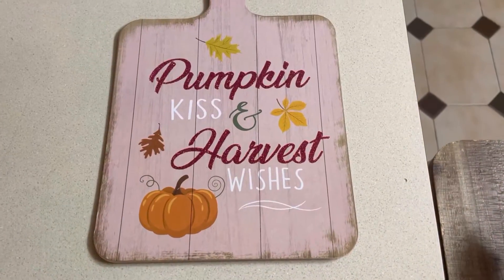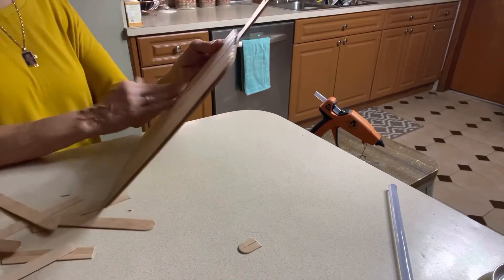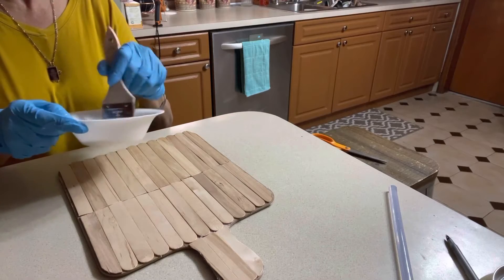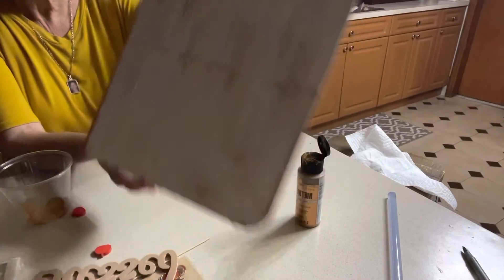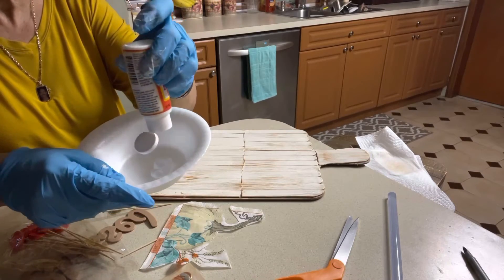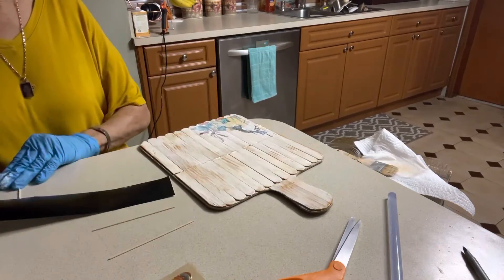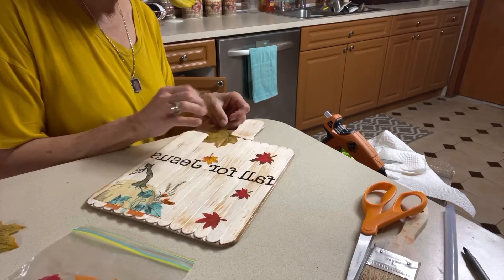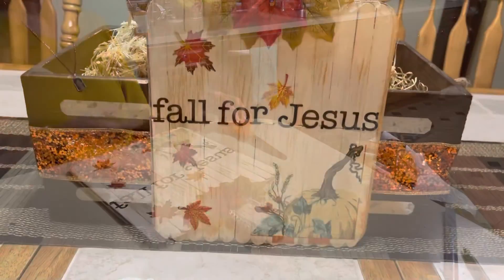Dollar tree craft wood finish decorative cutting board diy for fall